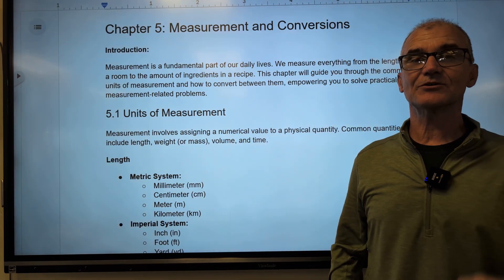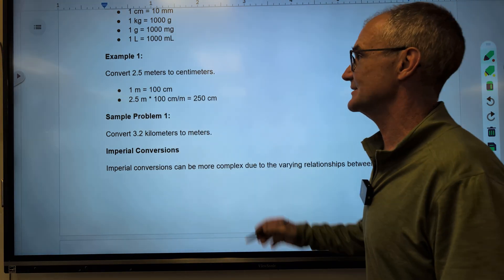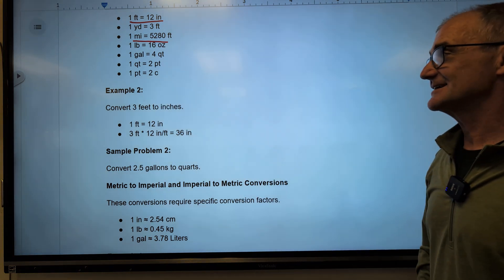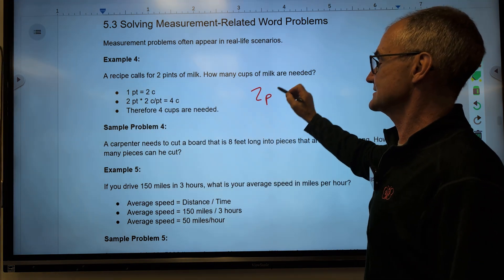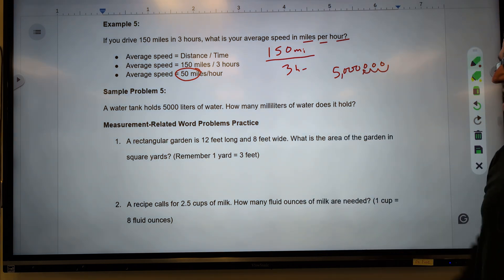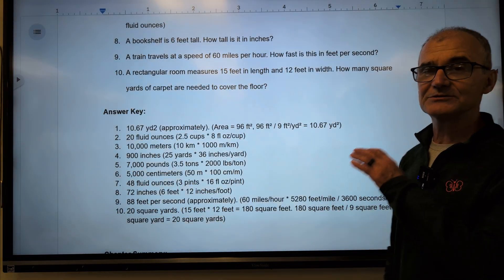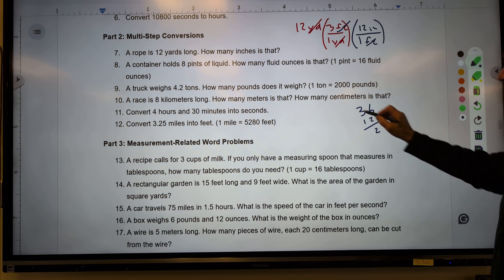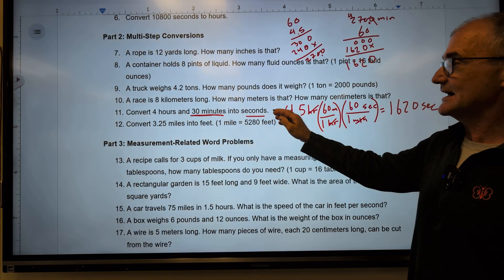ASVAB Algebra Math Test Success Chapter 5 Ratios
Welcome to "Math Test Success: ASVAB Algebra," your complete guide to conquering the mathematical challenges of standardized tests, particularly the ASVAB. This book is designed to help you through algebra and build a solid foundation in essential math skills, allowing you to succeed on any standardized math exam. I understand that math can sometimes seem impossible, but with clear explanations, practical examples, and practice, you can do much better.

00:00 Introduction to the new course I will be offering
00:45 Section 5-1 Measurement, Imperial vs. Metric
02:20 Section 5-2 Unit conversions, multiply by a factor of one
07:05 Section 5-3 Measurement, Imperial vs. Metric
12:30 Test Chapter 5 Unit conversions, Measurements